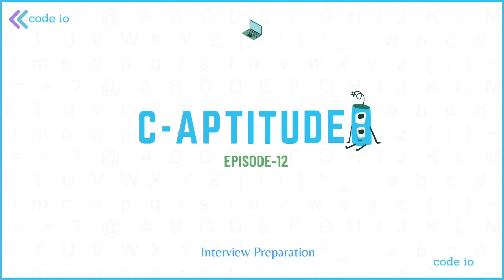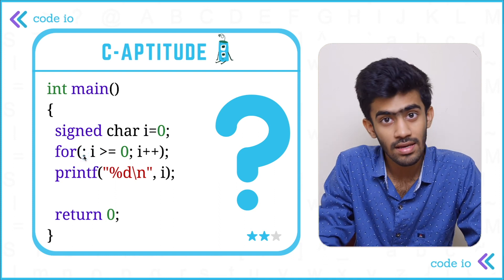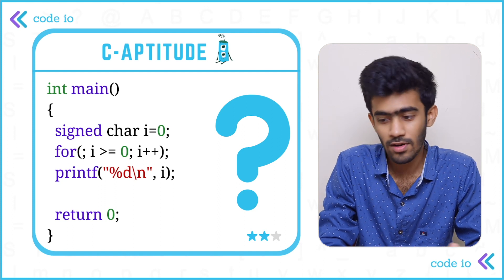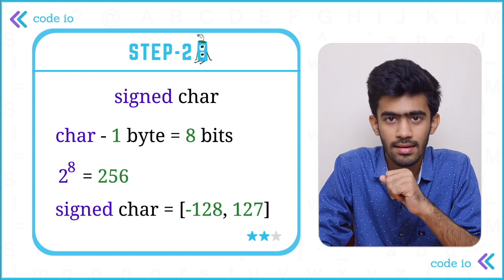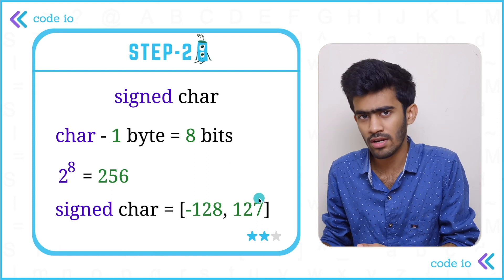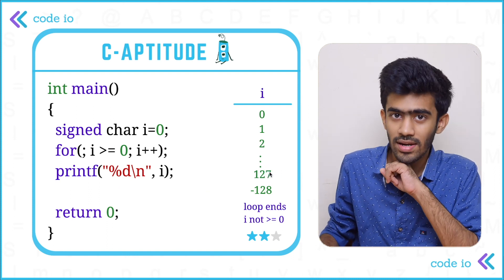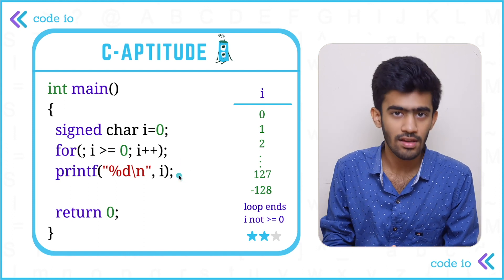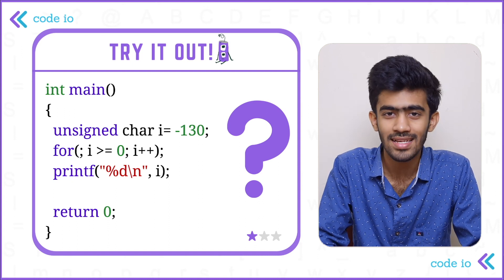char = 5 | C-Aptitude | Ep-12 | Interview Preparation | English | code io